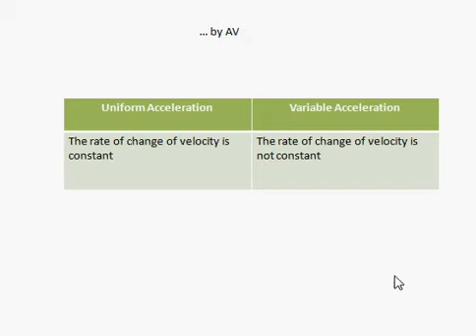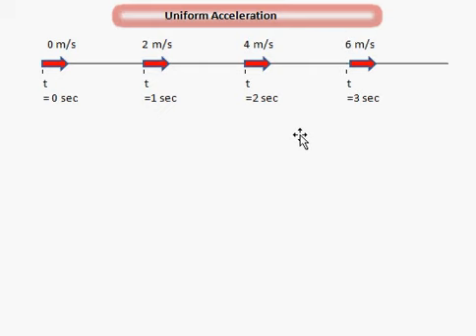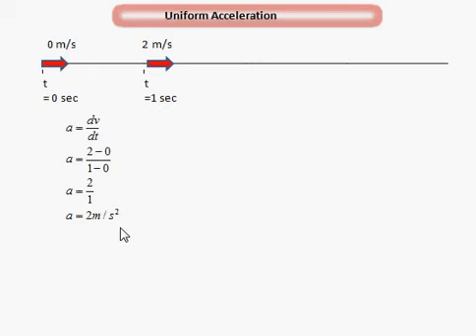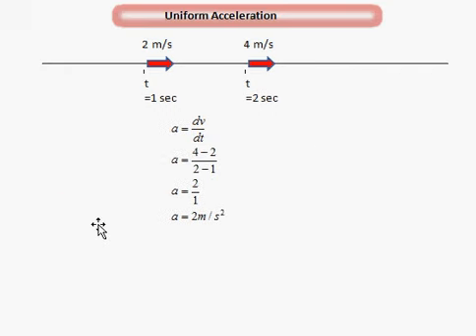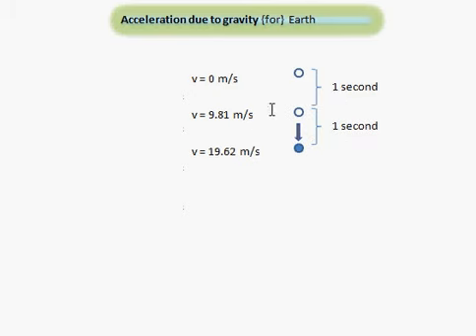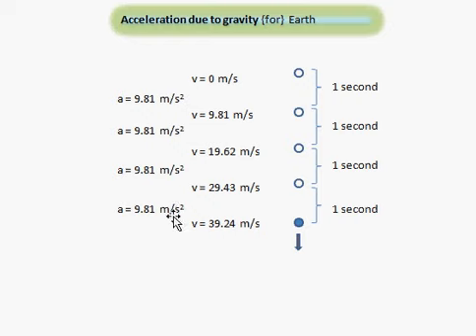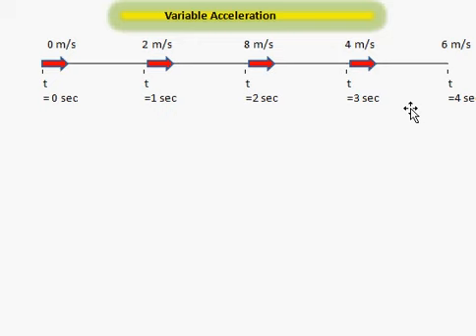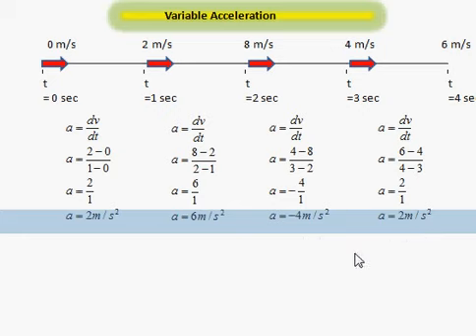Engineering Mechanics | Dynamics | Difference between Uniform and Variable Acceleration